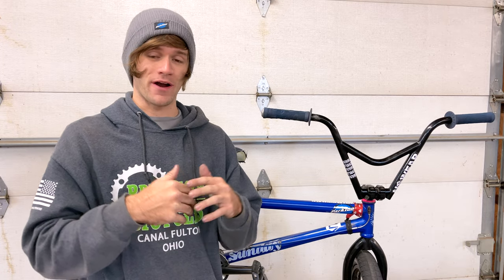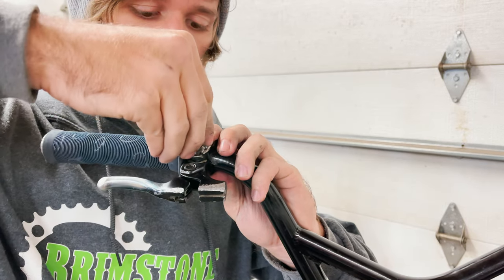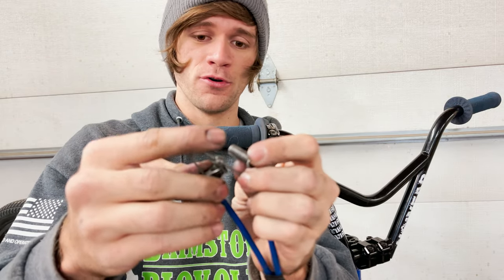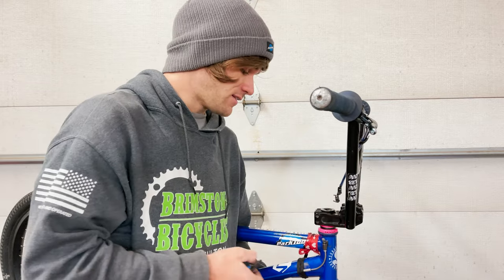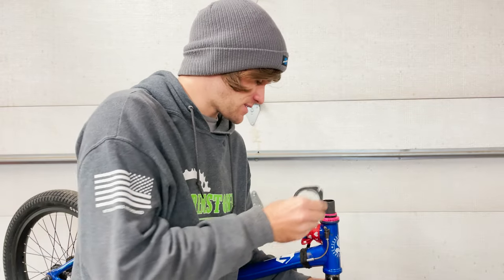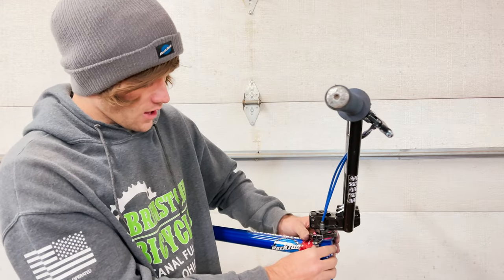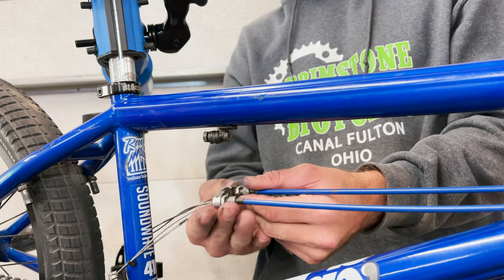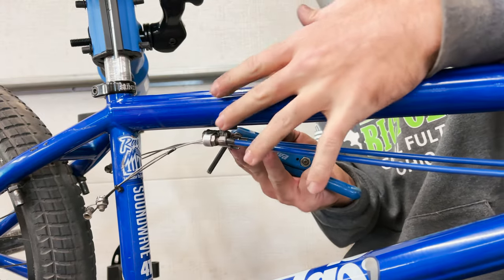How To Install / Put On A BMX Gyro!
BMX Gyro Installation from start to finish! If you need to put on your gyro but don't know where to start, this one is for you!

How to dial your brakes in once installed!

After many requests for this video, I finally made it happen. In this one, I start from a brakeless bike, and end with a completely set up gyro. I cover every step you need to know along the way in order to follow the process and finish your brakes.

If this helped you in some way, consider supporting the channel with my Join button for a membership or through my teespring store!